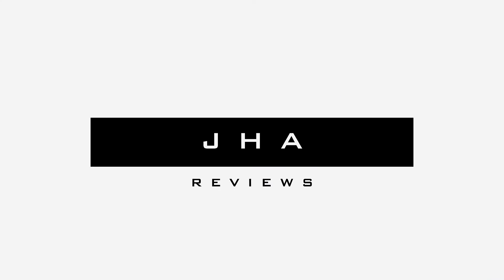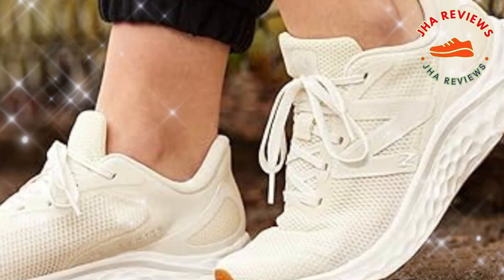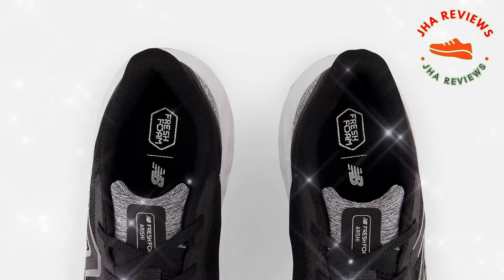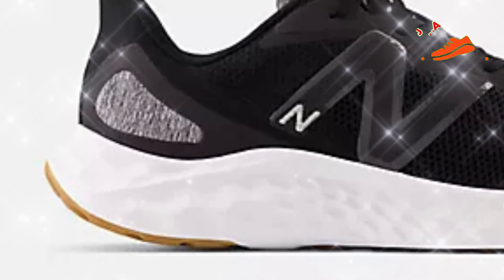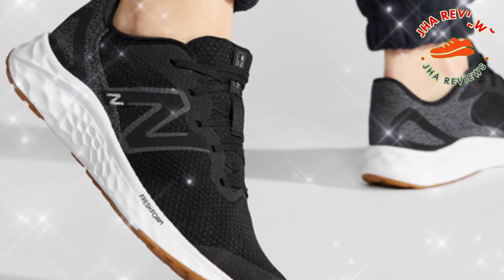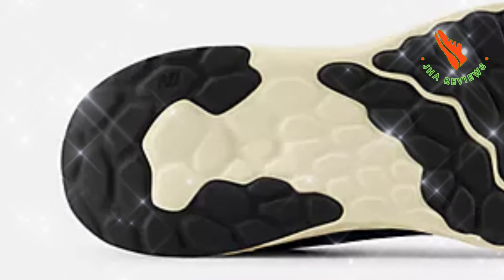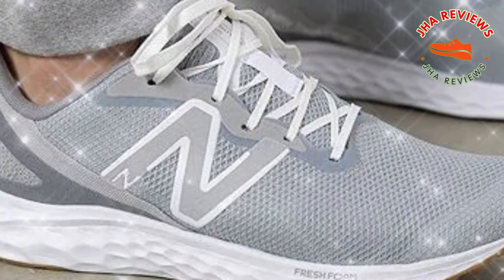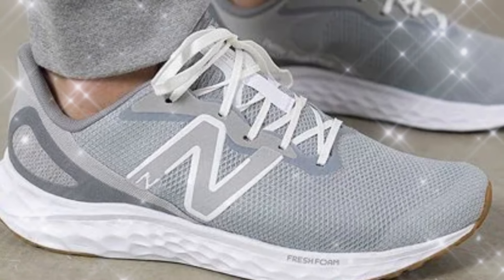"New Balance Fresh Foam Arishi v4 Men’s Running Shoes - Best Budget Running Shoes?"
"Welcome to Jha Reviews! In today’s video, we take a close look at the New Balance Fresh Foam Arishi v4 Men's Running Shoes. This budget-friendly shoe offers impressive comfort, breathability, and performance, making it a popular choice for runners and casual wearers alike. We’ll dive into the key features, including the lightweight mesh upper, Fresh Foam cushioning, and durable rubber outsole that provides great traction.
Key Features:
• Breathable and lightweight mesh upper
• Fresh Foam midsole for soft, responsive cushioning
• Durable rubber outsole with excellent traction
• Padding around the heel and ankle for extra comfort
Whether you’re a daily runner or need a versatile pair for everyday wear, this review will help you decide if the New Balance Fresh Foam Arishi v4 is the right choice for you!